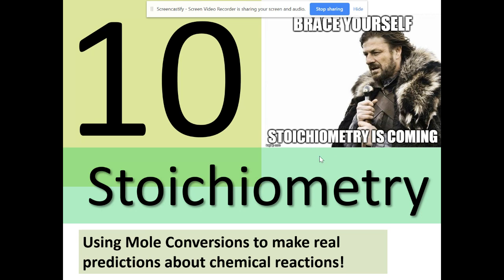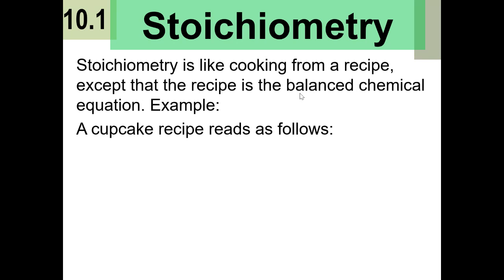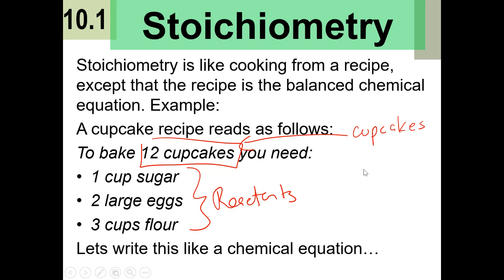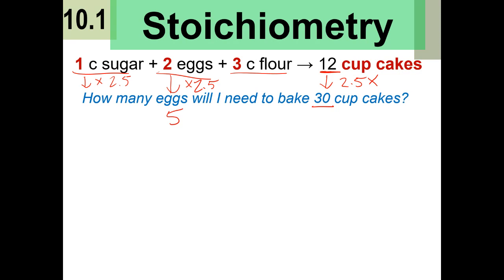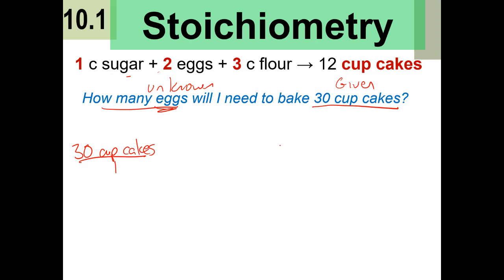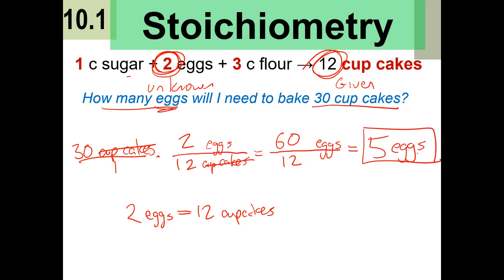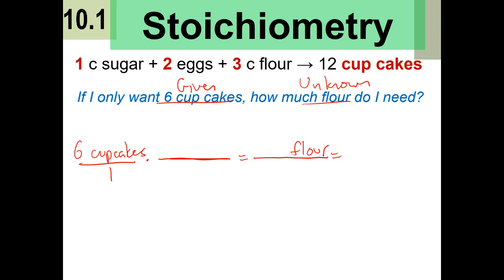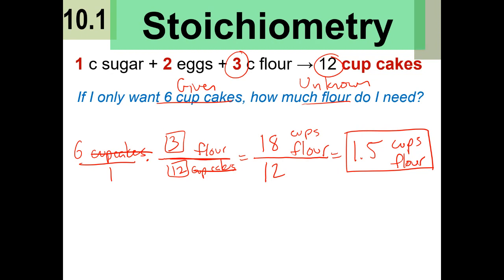10.1 Video: Mole-Mole Stoichiometry